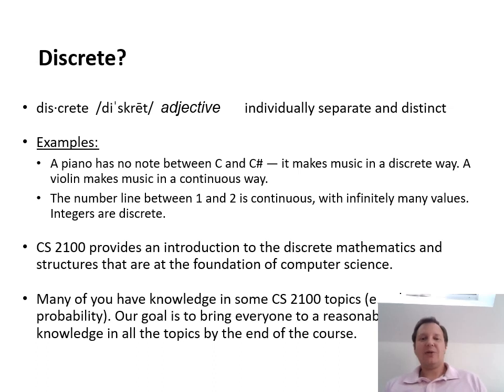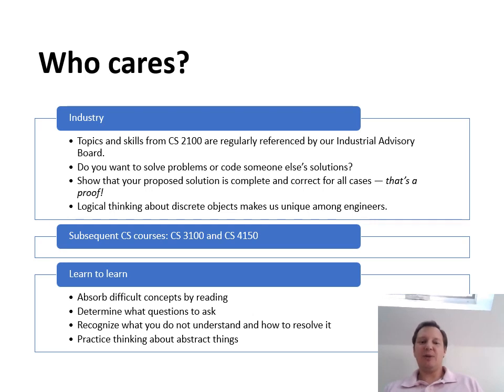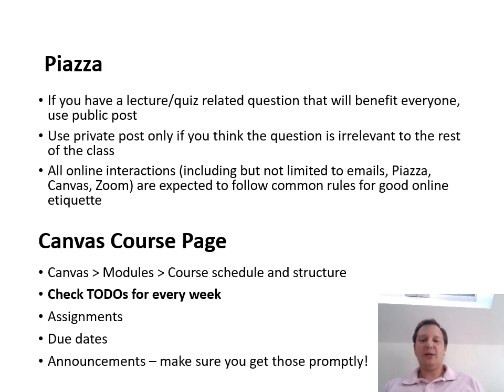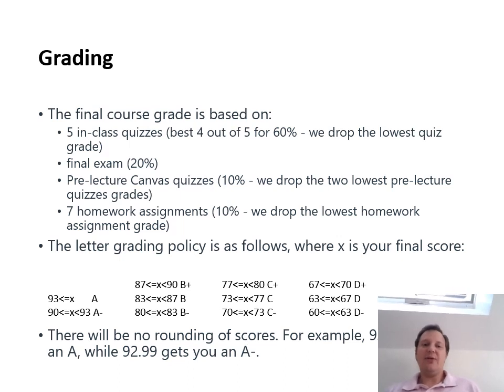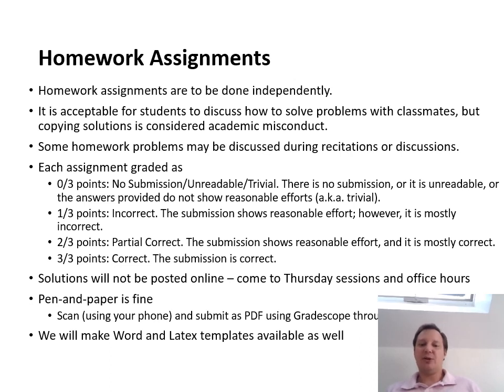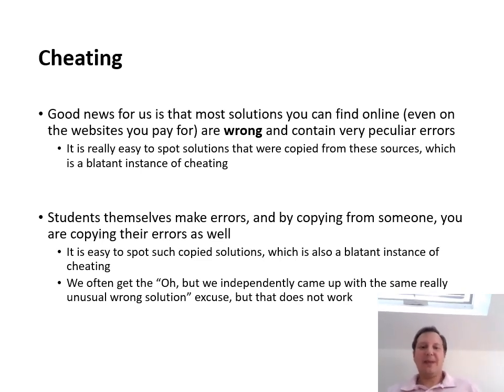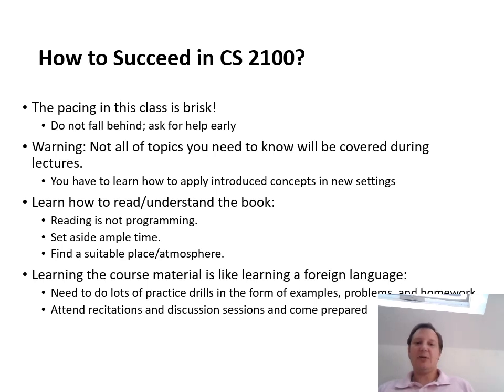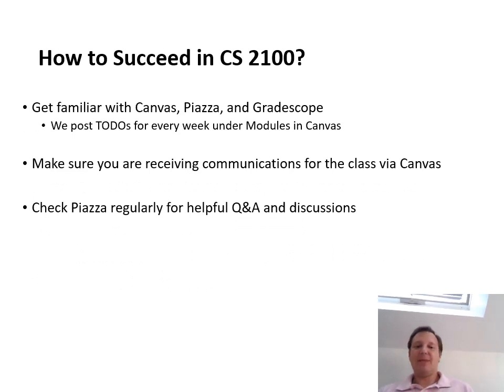Lecture 01 - Part 1: Introduction